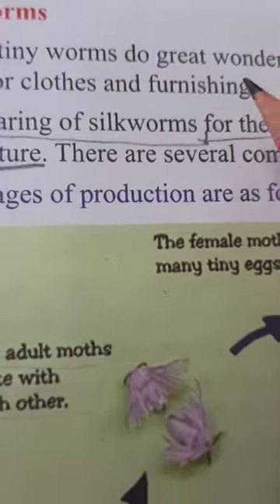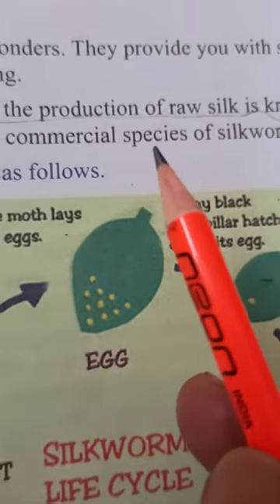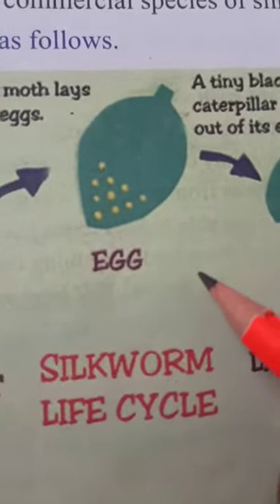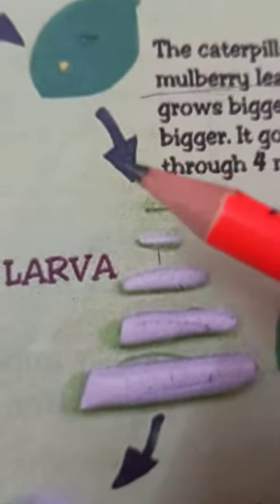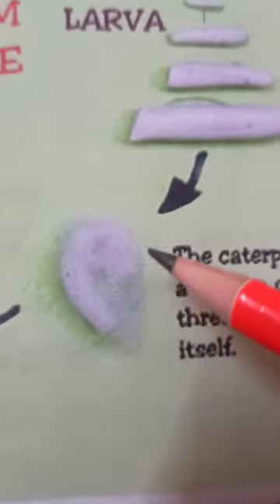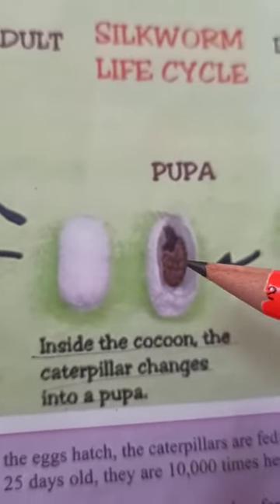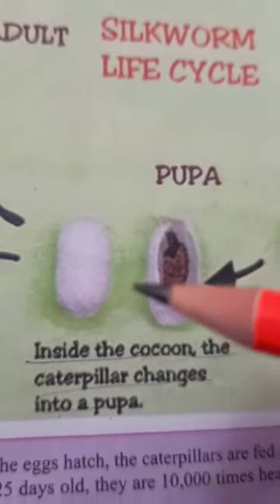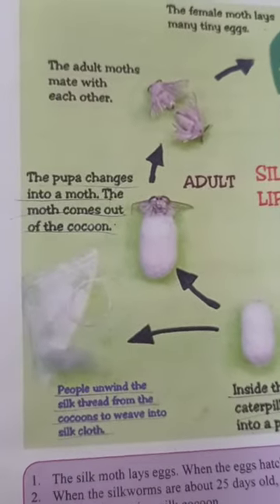Class-5 Chapter 4 Topic-- Silkworm